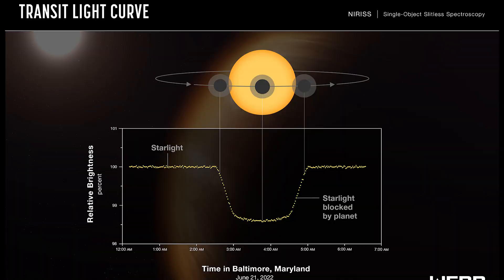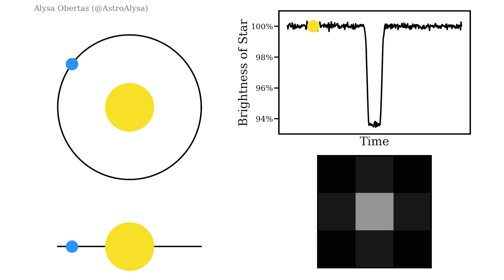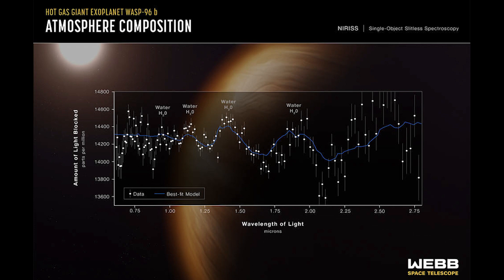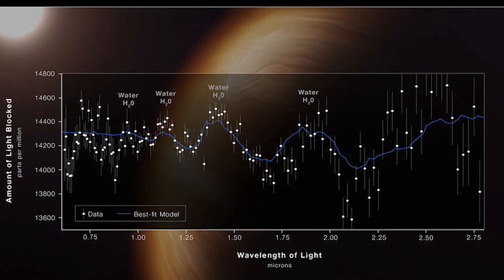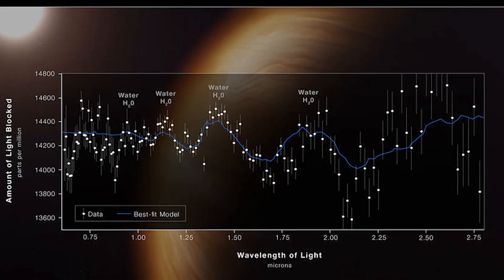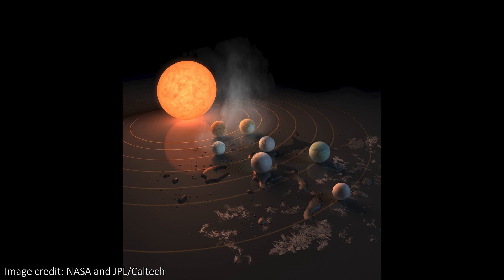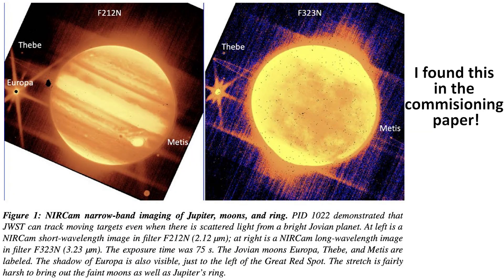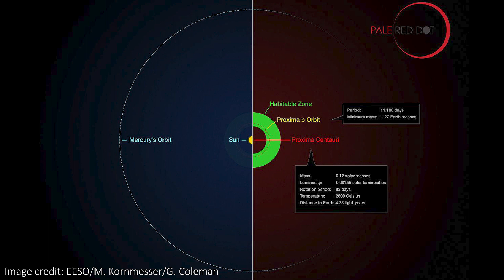JWST's FIRST EVER Exoplanet Spectrum Explained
↓↓↓ Links and more in full description below ↓↓↓

All image credits: NASA, ESA, CSA, and STScI

Hey team!